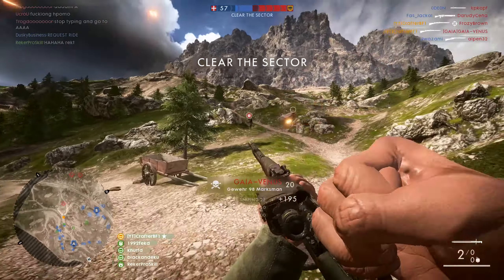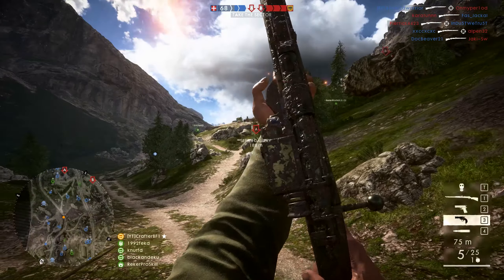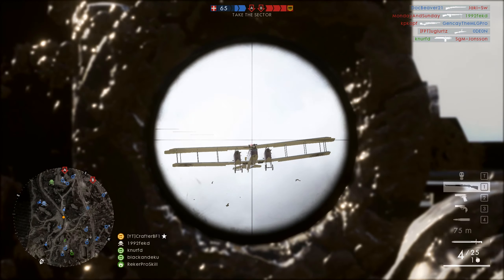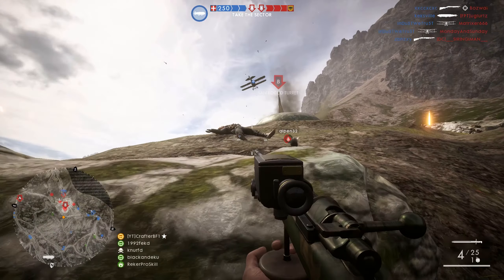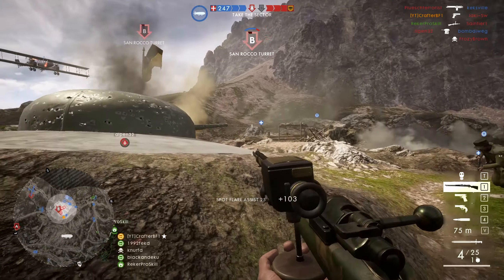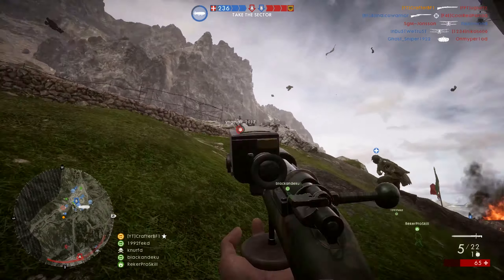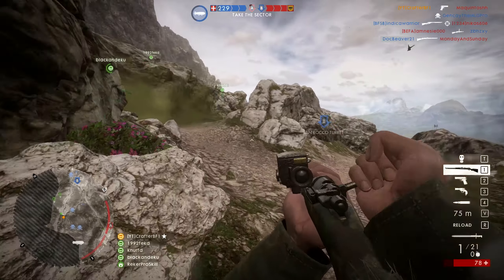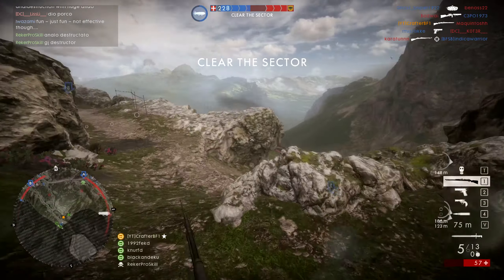Weekly Advanced Sniping Tips - Battlefield 1 Pro Sniping Tutorial Ep.1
Today tips to become better sniper in Battlefield 1. Everyone made tutorials about basic things but hey, you already know that. Time to bring some tips that nobody told you about earlier and make you a better scout!